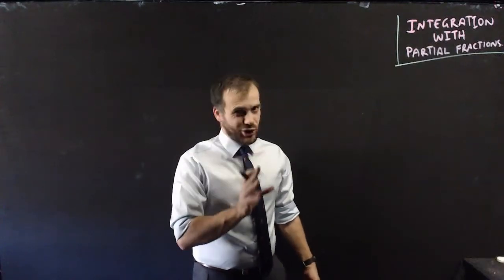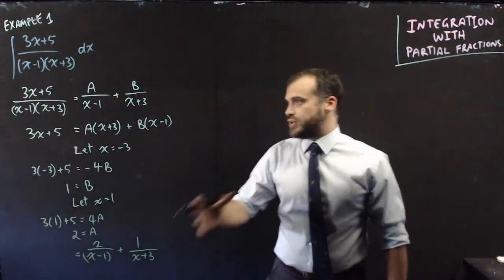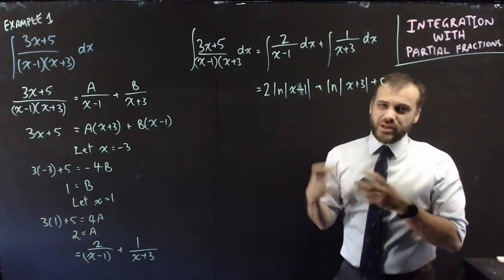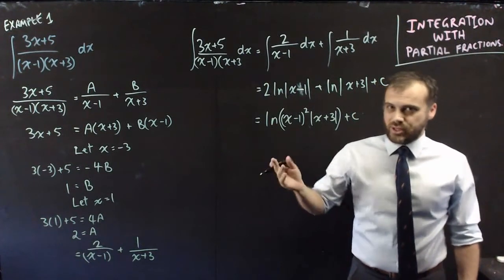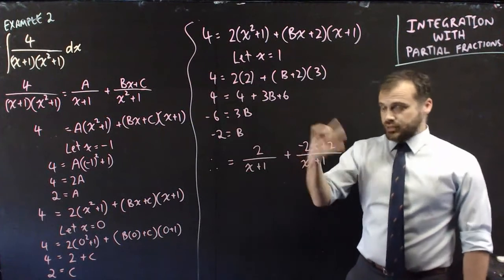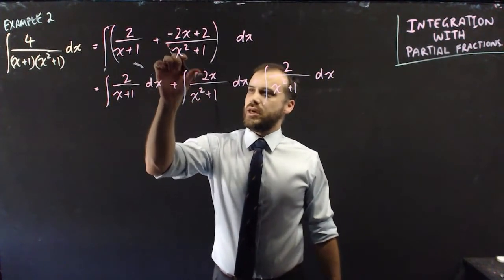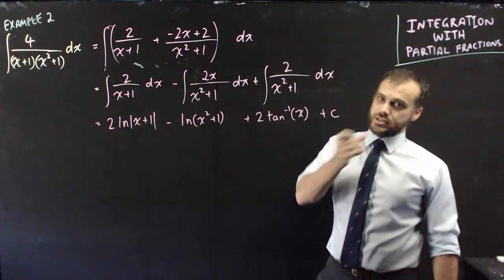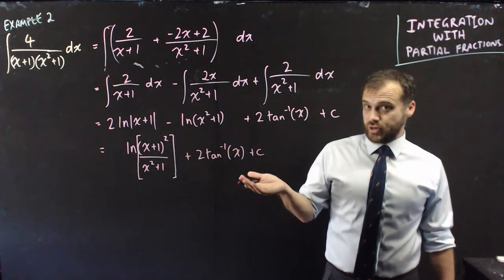Integration with partial fractions